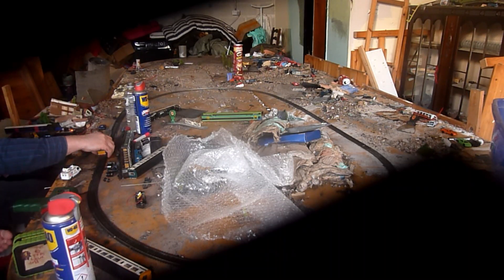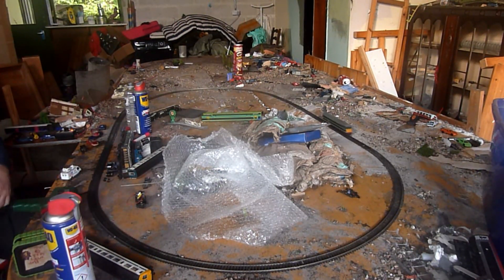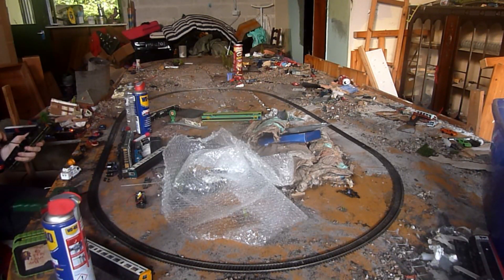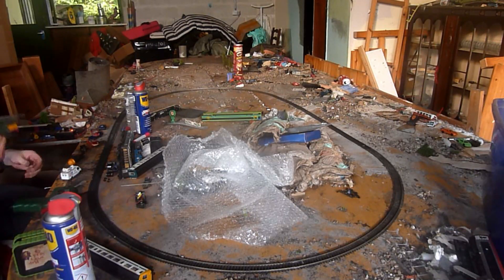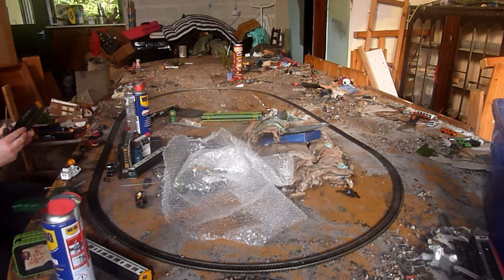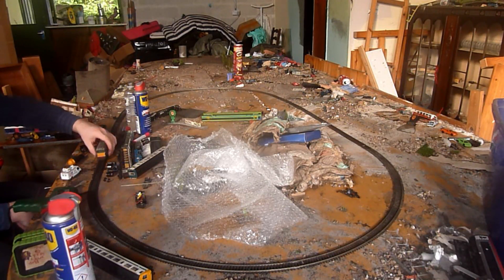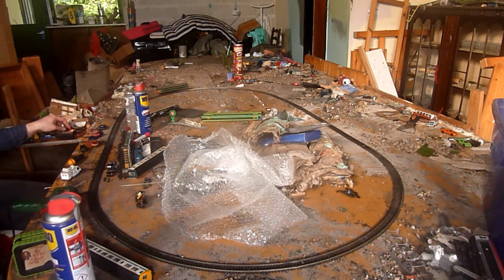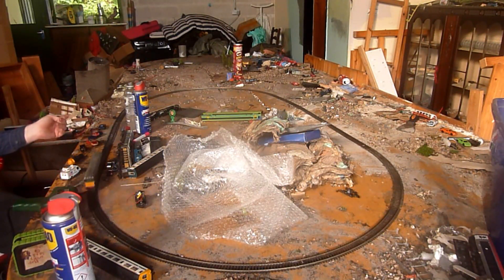model railway trains layout paly trains